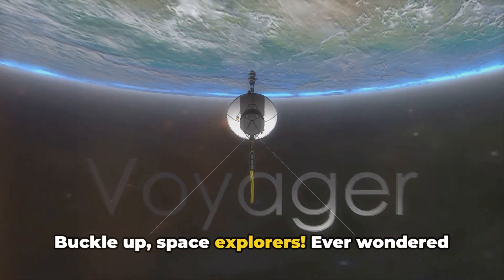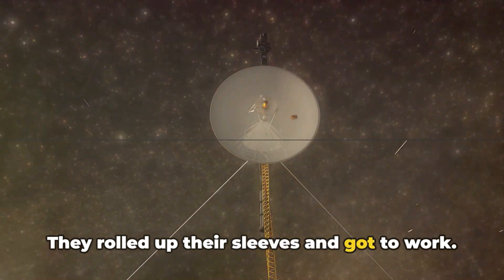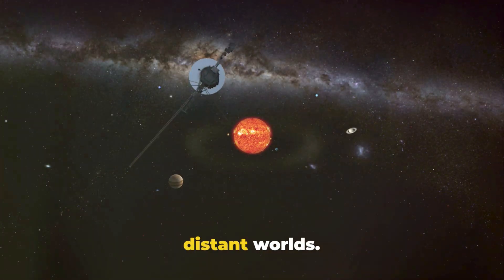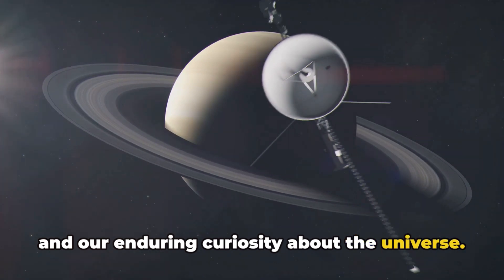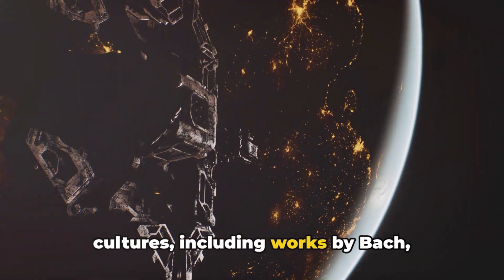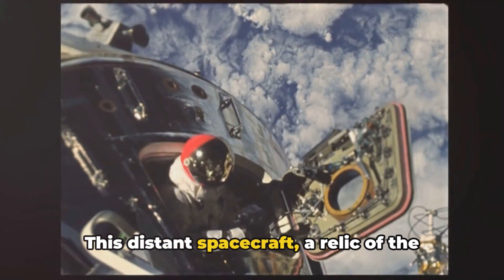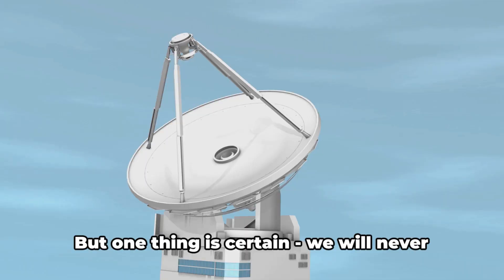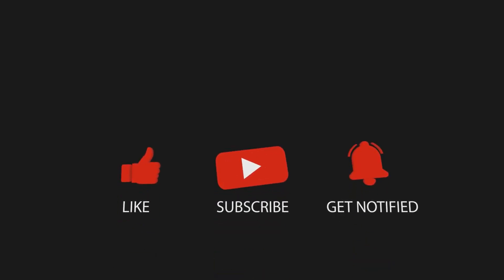Voyager Space Probes 🛰️ A Cosmic Mystery Unfolds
The Voyager program is an American scientific program that launched two interstellar probes, Voyager 1 and Voyager 2, in 1977. These probes have been exploring the outer reaches of our solar system and beyond for over 40 years, making them the farthest human-made objects from Earth.

Originally designed to study the giant planets Jupiter and Saturn, the Voyagers took advantage of a rare planetary alignment that allowed them to slingshot past these planets and several of their moons, reaping a windfall of scientific data. They also became the first spacecraft to explore Uranus and Neptune, providing us with our first close-up views of these distant worlds.
In addition to their planetary studies, the Voyagers have made significant contributions to our understanding of the heliosphere, the bubble of charged particles ejected by the Sun that surrounds our solar system. In 2012, Voyager 1 became the first spacecraft to enter interstellar space, the region beyond the heliosphere. Voyager 2 followed suit in 2018.
The Voyagers carry a golden record, a phonograph record containing a variety of sounds and images from Earth, that is intended for any extraterrestrial intelligence that might encounter it. The record includes greetings in multiple languages, a variety of natural sounds, such as thunder and whale calls, and music from different cultures.
The Voyagers are still operational and continue to send data back to Earth, providing us with valuable information about the interstellar environment. They are a testament to human ingenuity and our enduring curiosity about the universe.
Here are some of the key achievements of the Voyager program:
* Provided the first close-up images of the four giant outer planets: Jupiter, Saturn, Uranus, and Neptune.
* Discovered several new moons of these planets, including volcanic Io, the largest moon in the solar system.
* Revealed the complex structure of Saturn's rings.
* Studied the atmospheres of the giant planets and their moons.
* Measured the solar wind and magnetic fields out to the edge of the solar system.
* Provided the first direct evidence of the existence of the heliosphere.
* Became the first spacecraft to enter interstellar space.
The Voyager program is a remarkable achievement in space exploration. The Voyagers have taught us a great deal about our solar system and the universe beyond, and they continue to inspire us with their ongoing journey.

Chapters:

00:00:00 Mysterious Silence
00:01:30 Breakthrough
00:01:56 The Engineers' Ingenuity
00:02:15 History
00:04:53 A Wake-Up Call
00:05:12 Interesting Facts
00:07:22 Learning and Adapting
00:07:40 Future Probes
00:08:52 The Unyielding Curiosity